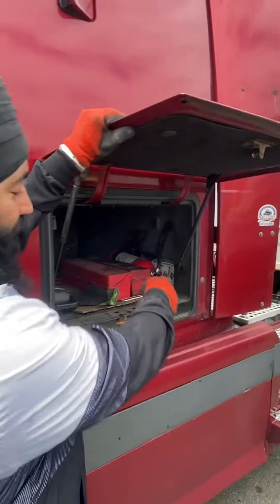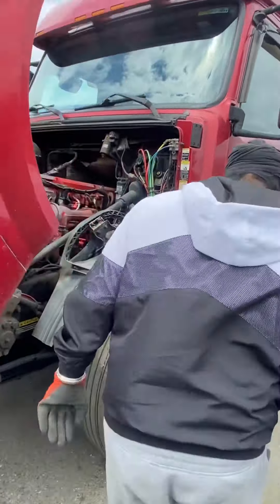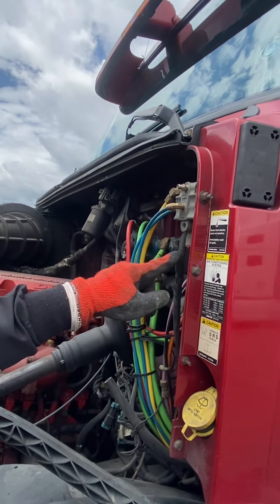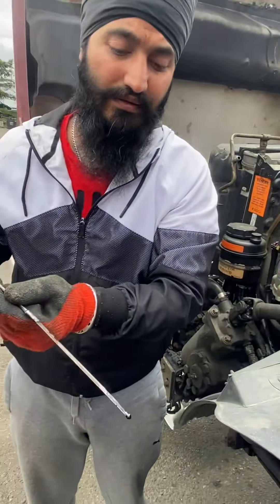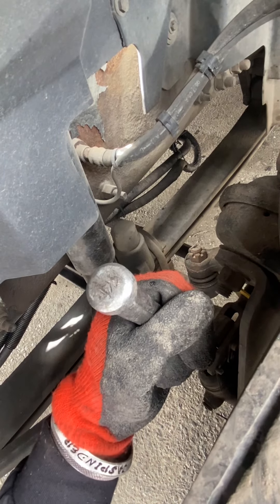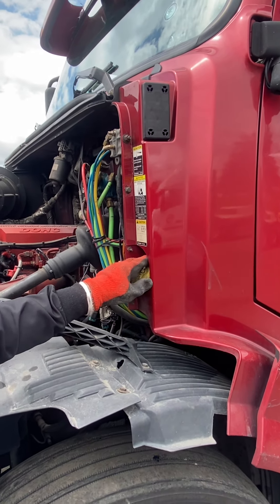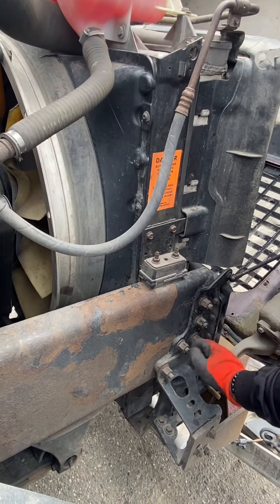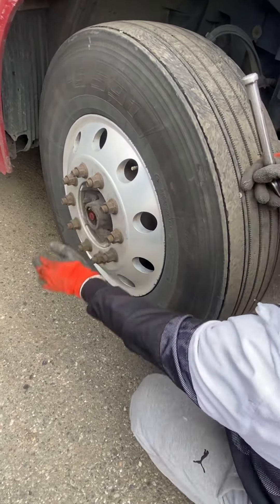Part 1:- Under Hood Pretrip inspection Volvo Truck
Under Hood pretrip inspection by AK Driving School Ltd